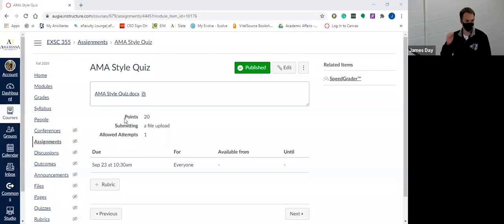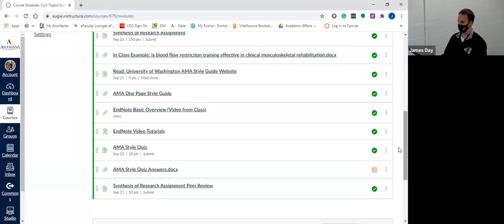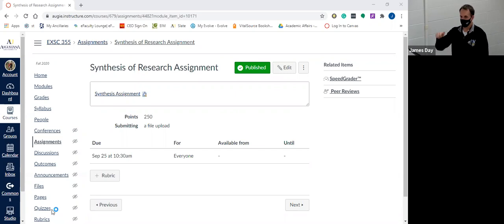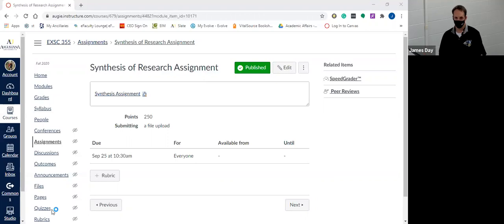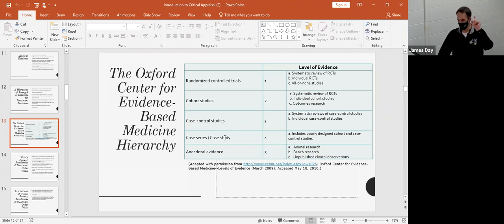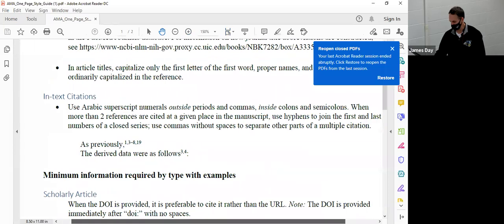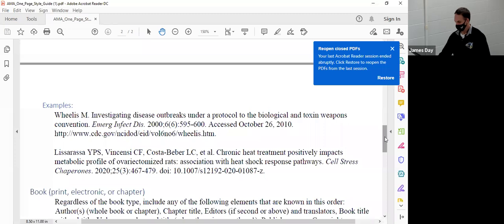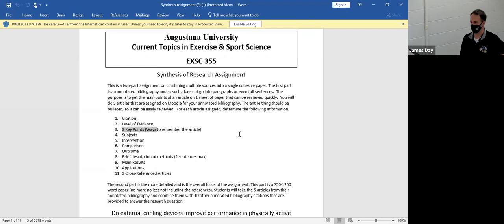EXSC 355 Citations and Synthesis of Research Review